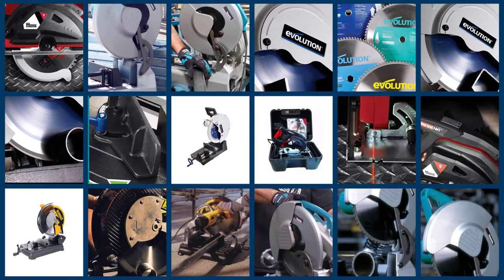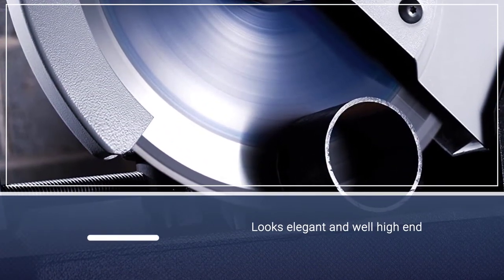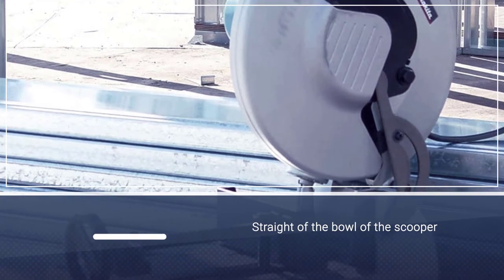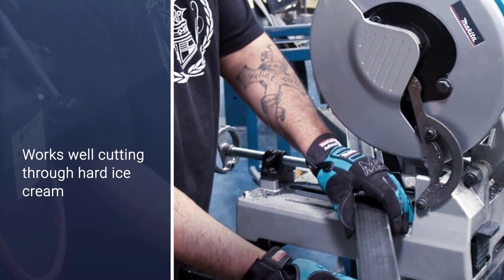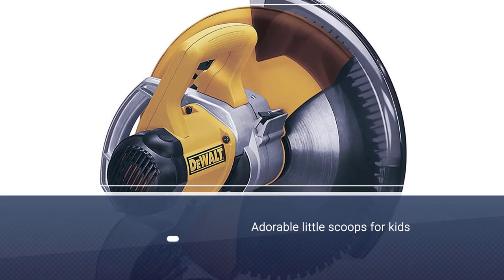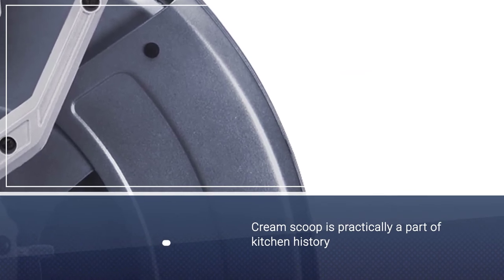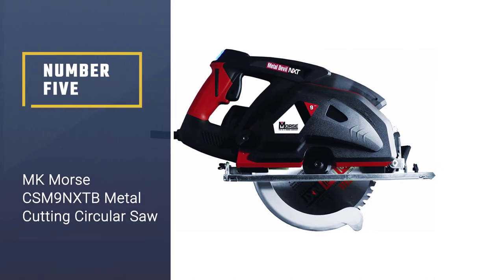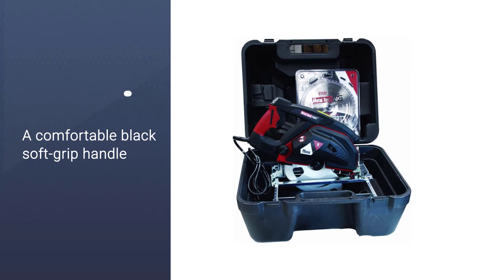Top 5 Best Chop Saw [Review] - Steel/Metal Cutting Saw [2024]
Best Chop Saw featured in this Video:
NO. 1. Evolution Power Tools EVOSAW380 Steel Cutting Chop Saw
NO. 2. Makita LC1230 Metal Cutting Saw
NO. 3. DEWALT DW872 Metal Cutting Saw
NO. 4. PORTER-CABLE PCE700 Chop Saw
NO. 5. MK Morse CSM9NXTB Metal Cutting Circular Saw

🕝Timestamps🕝
0:00- Introduction
0:17- Evolution Power Tools EVOSAW380 Steel Cutting Chop Saw
1:07 - Makita LC1230 Metal Cutting Saw
1:56 - DEWALT DW872 Metal Cutting Saw
2:48 - PORTER-CABLE PCE700 Chop Saw
3:32 - MK Morse CSM9NXTB Metal Cutting Circular Saw

What Is the Best Chop Saw?
A chop saw is a saw that positions a mounted blade onto a board to make precise crosscuts and miters in a workpiece.

What is the Best Chop Saw to buy?
If you are looking for the Best Chop Saw, then you are in the right place. The Home Genie team tries to collect as much information as possible, read lots of user-based reviews, and rank them based on quality, value for the price, the reputation of the manufacturers, etc. Please let us know if you have something in your mind in the comment section.